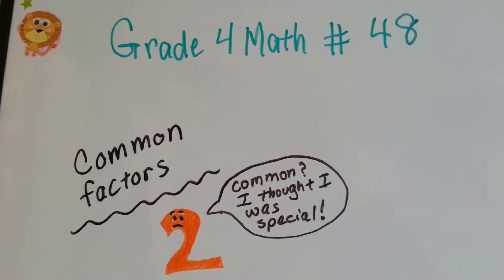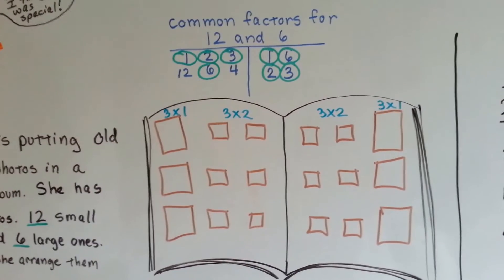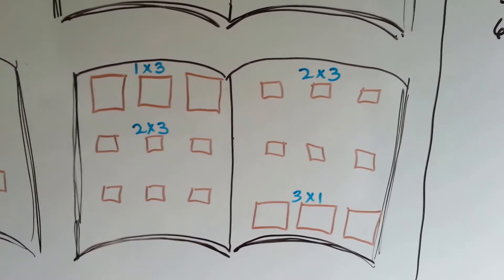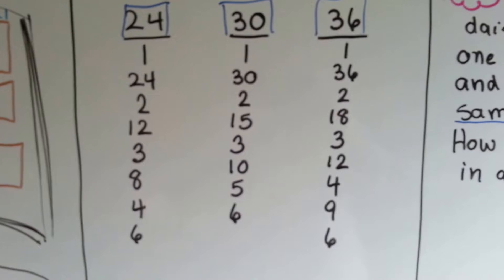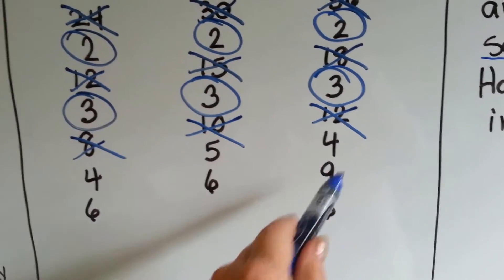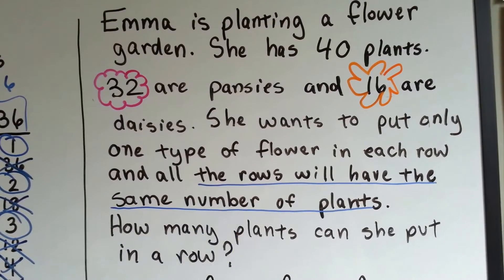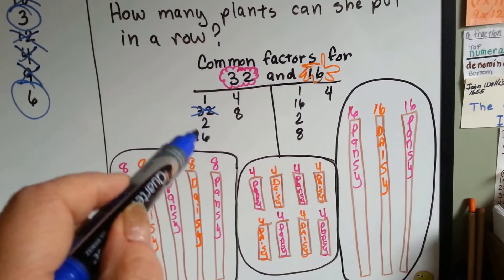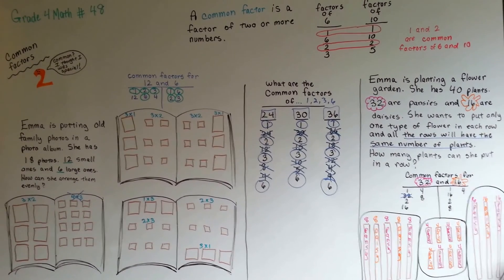Grade 4 Math 5.3, Finding Common Factors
An explanation of how to find the common fact for numbers. How knowing the common factors for numbers can help us arrange things in groups. #48